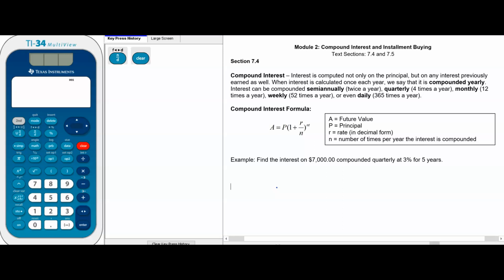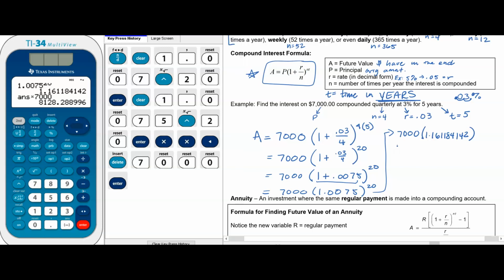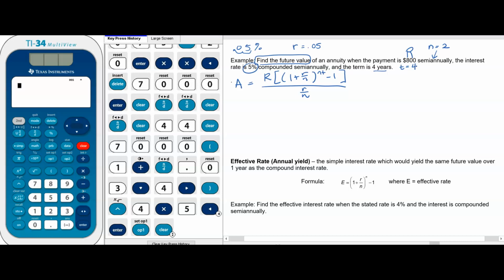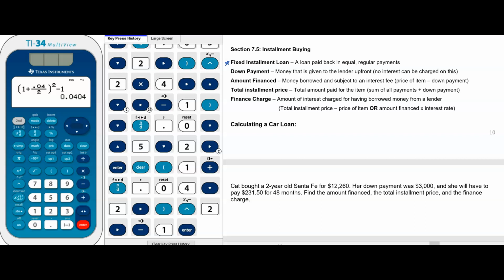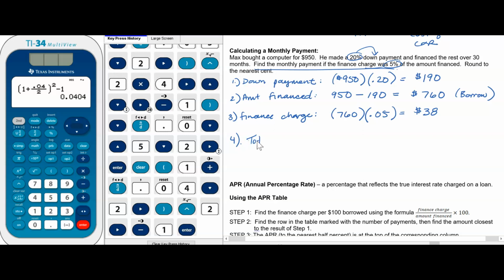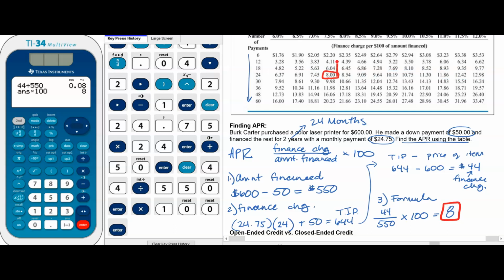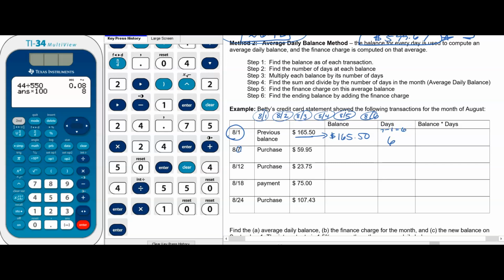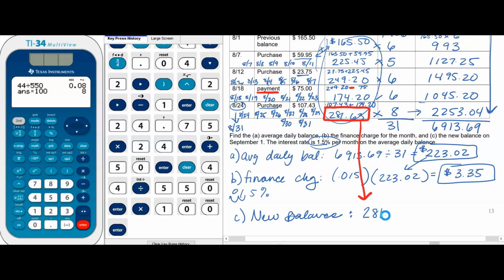MTH 125 Module 2